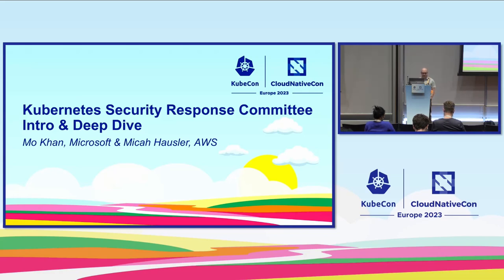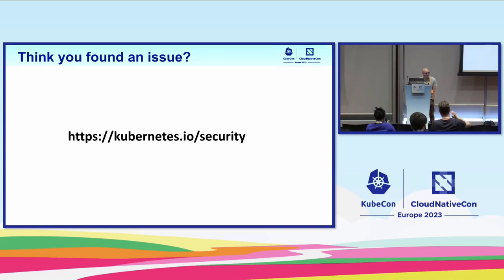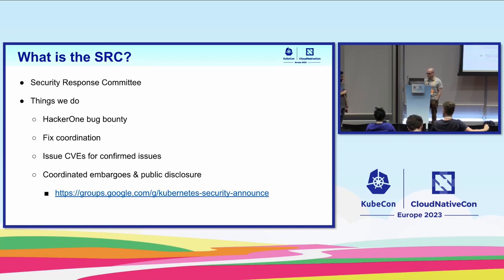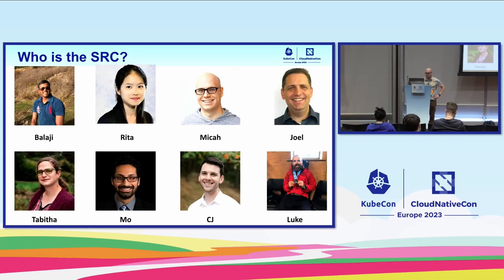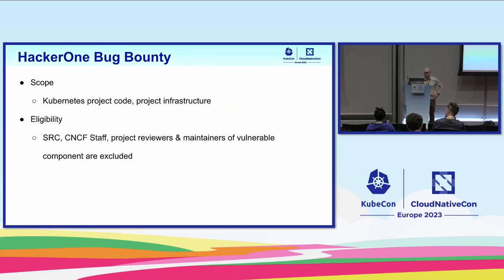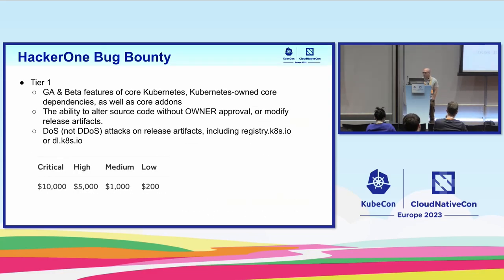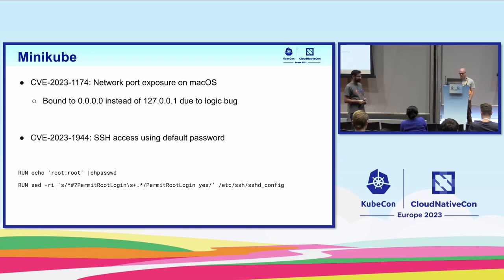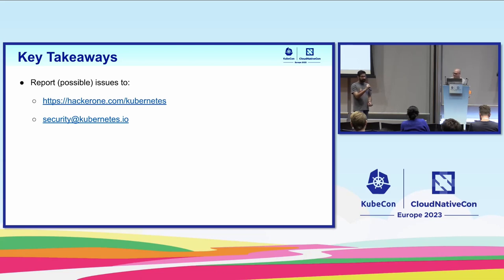Kubernetes Security Response Committee: Intro & Deep Dive - Monis Khan, Microsoft & Micah Hausler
Kubernetes Security Response Committee: Intro & Deep Dive - Monis Khan, Microsoft & Micah Hausler, AWS

The Kubernetes Security Response Committee (SRC) is responsible for the security release process for Kubernetes. In this talk, we will go over what that involves such as the lifecycle of a vulnerability, all the way from the initial report to the public disclosure. The overall responsibilities of SRC will be discussed, with highlights around the differences between SRC, SIG Auth, and SIG Security. Finally, we will also discuss some of the interesting findings from 2022 security audit, and how they impacted the community, as well as the changes that were made to help prevent similar issues in the future. We hope to increase awareness within the community as we have seen multiple instances where folks have not known about the existence of SRC or the process for reporting a vulnerability.